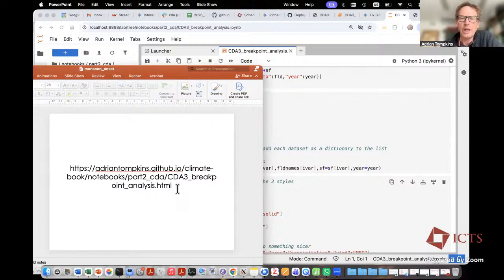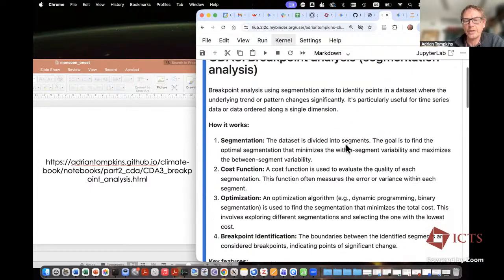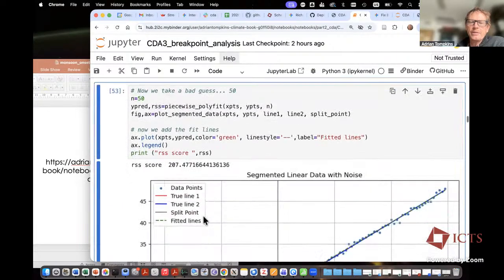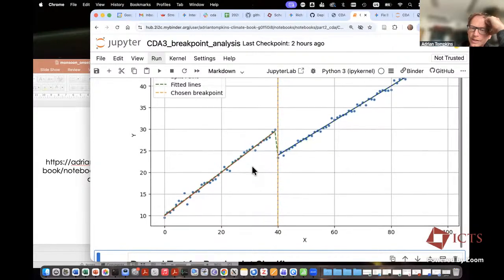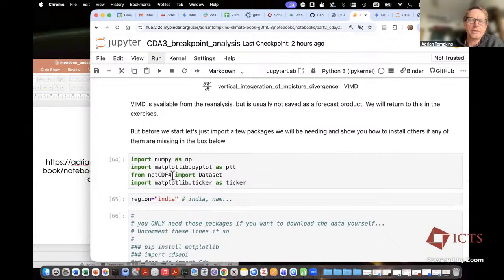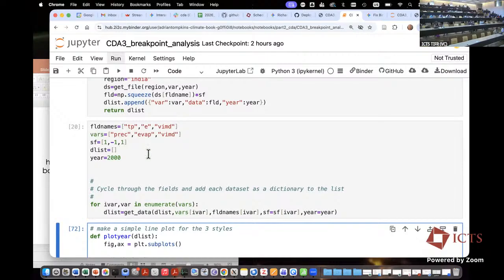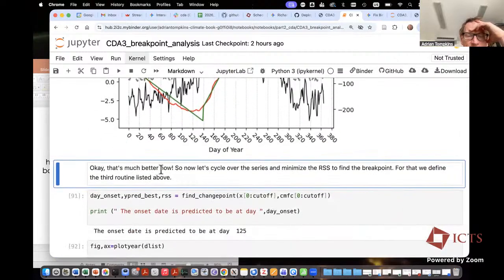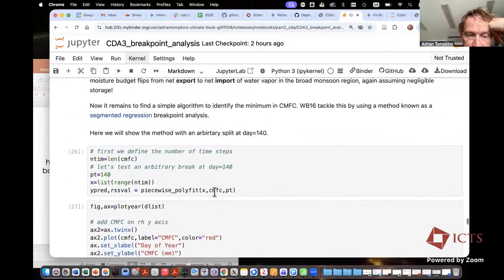Moisture Budget, Monsoon Onset by Adrian Tompkins